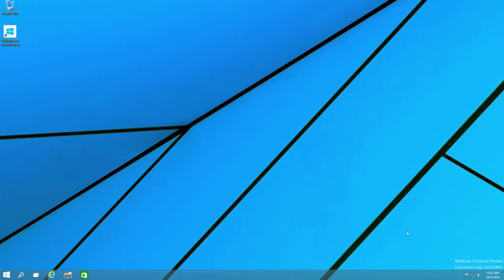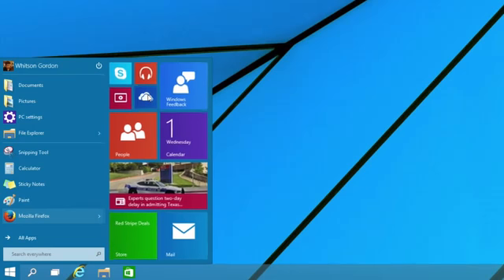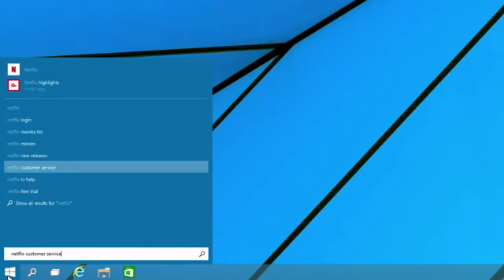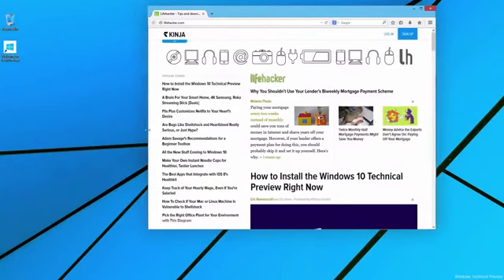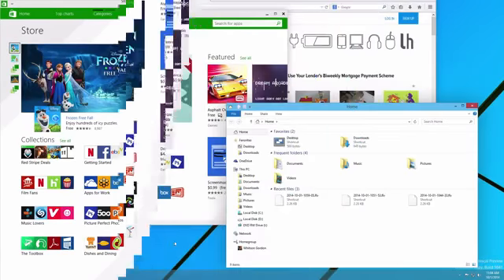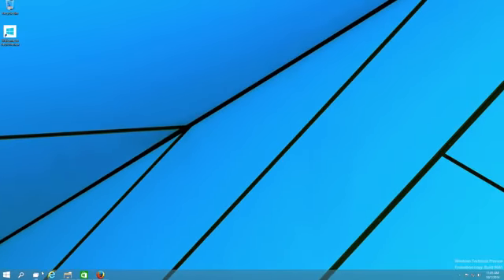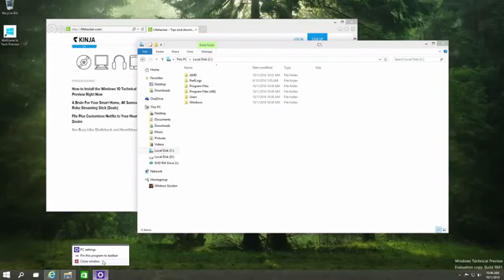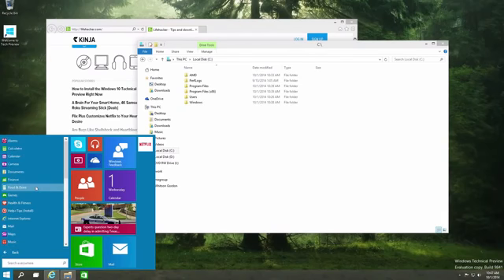What Windows 10 Looks and Feels Like